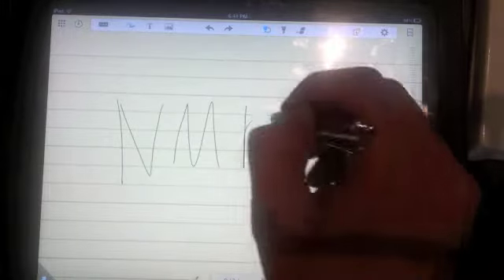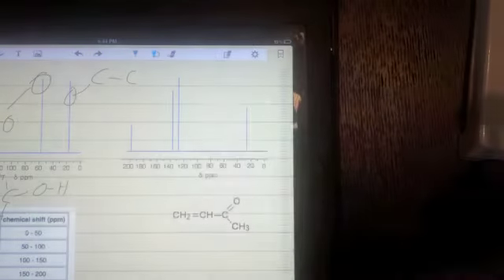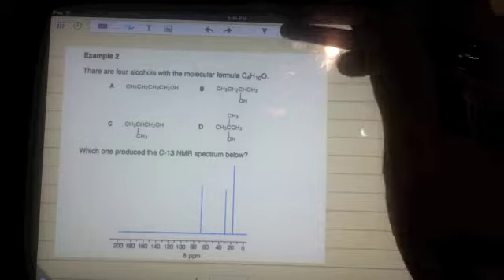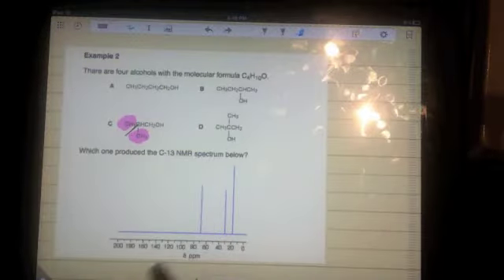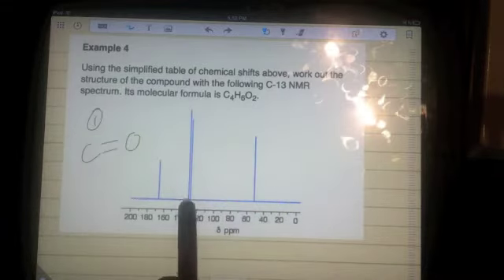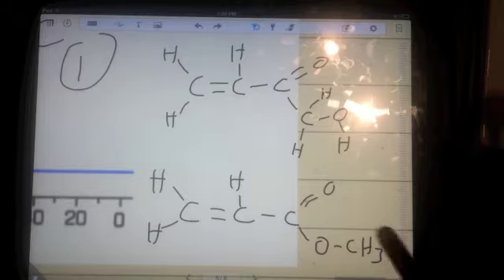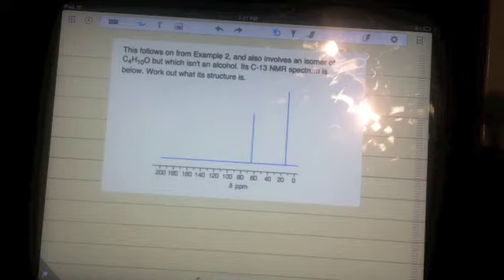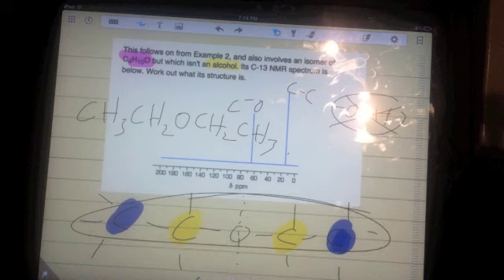VCE Chemistry Unit 4: Carbon-13 NMR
A few little examples of Carbon NMR.  more will be put up with time.